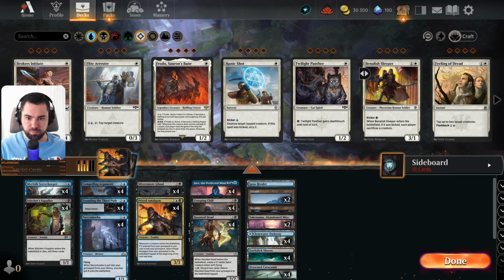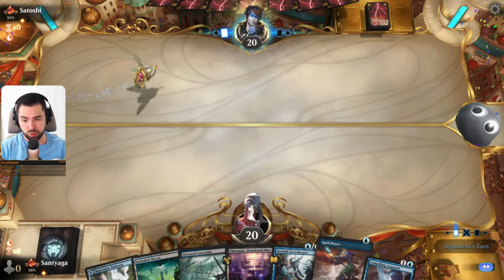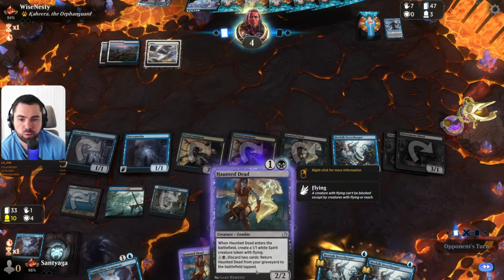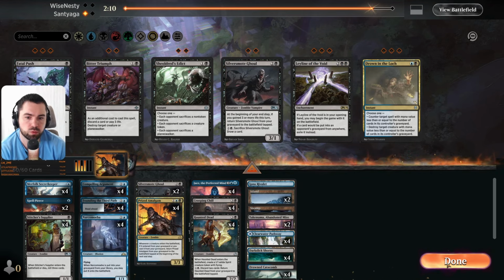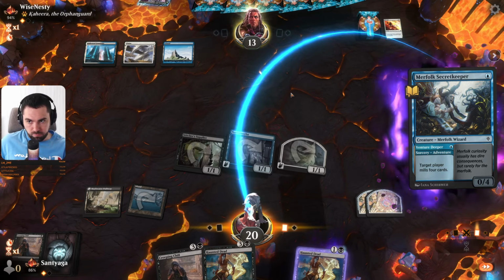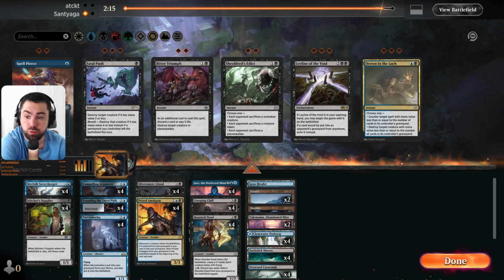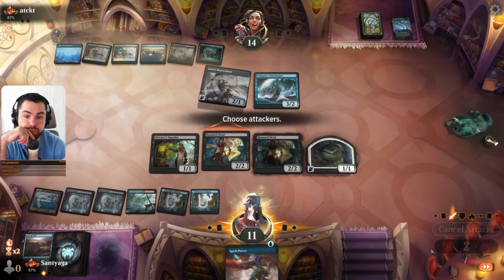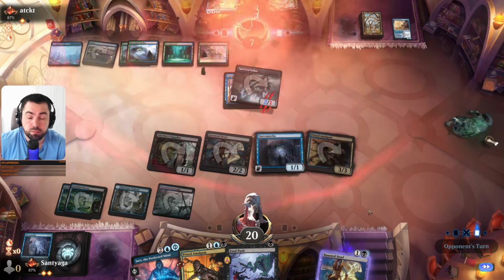🔵⚫ Dimir Dredge, part 1 | MTG Arena | Explorer | BO3 | Outlaws of Thunder Junction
Hello friends! You'll see Dimir Dredge Deck gameplay in the MTG Arena, Explorer format!

00:00 - Deck
02:28 - Match 1 vs. Rakdos Vampires
10:57 - Match 2 vs. Azorius Control
27:04 - Match 3 vs. Simic Flash

🎴Decklist

Deck
2 Island
1 Swamp
4 Prized Amalgam
4 Narcomoeba
4 Drowned Catacomb
2 Watery Grave
4 Darkslick Shores
4 Haunted Dead
4 Compelling Argument
1 Ipnu Rivulet
4 Stitcher's Supplier
4 Creeping Chill
4 Merfolk Secretkeeper
4 Silversmote Ghoul
4 Clearwater Pathway
2 Takenuma, Abandoned Mire
4 Founding the Third Path
4 Jace, the Perfected Mind

Sideboard
3 Fatal Push
2 Spell Pierce
2 Bitter Triumph
3 Leyline of the Void
3 Drown in the Loch
2 Sheoldred's Edict

Dimir Dredge
MTG Dimir Dredge Deck
Outlaws of Thunder Junction
OTJ
MTGA
Mtg Arena
Magic Arena
Constructed
BO3
Explorer